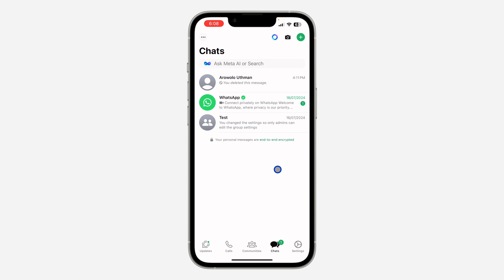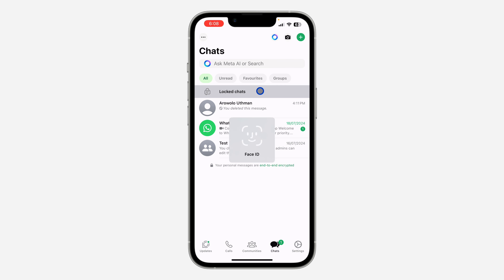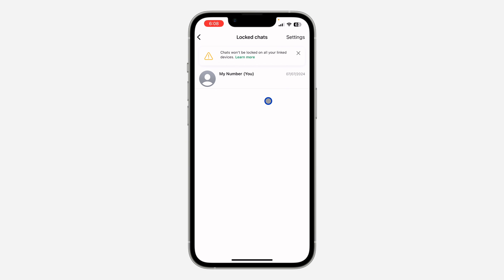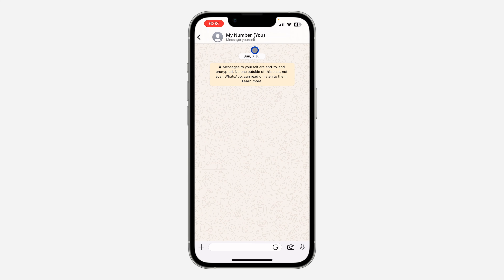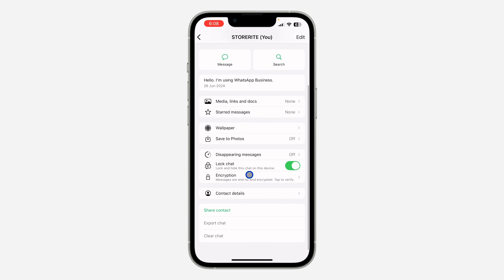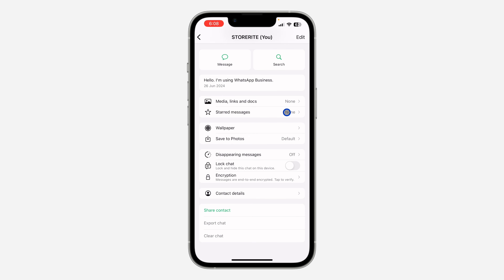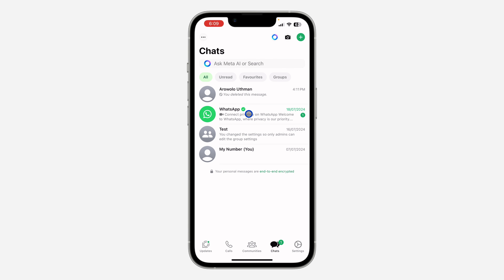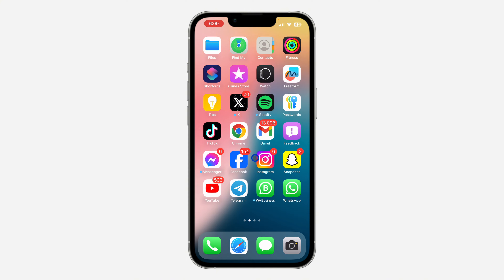How to Unlock WhatsApp Chats - Quick and Easy Guide!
Unlock your WhatsApp chats with ease using this step-by-step guide! Learn how to access locked conversations on WhatsApp, whether you've used a password, fingerprint, or face recognition. We'll walk you through the process of unlocking chats, managing security settings, and ensuring your messages remain private. Perfect for troubleshooting or updating your privacy settings. Watch now to regain access to your important WhatsApp conversations!